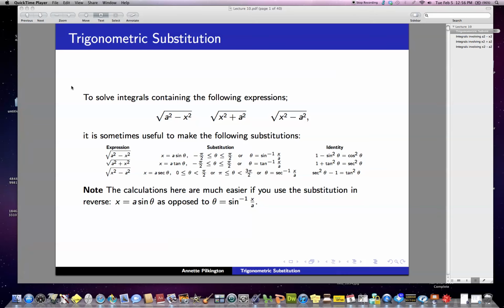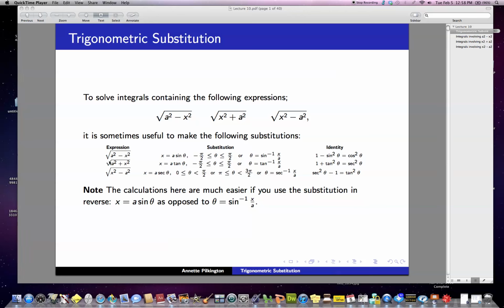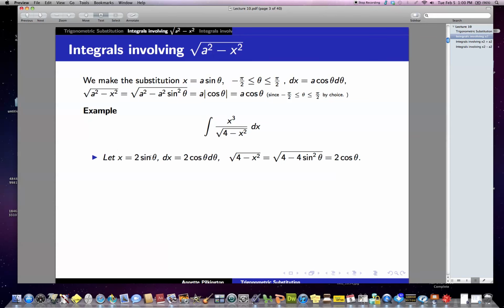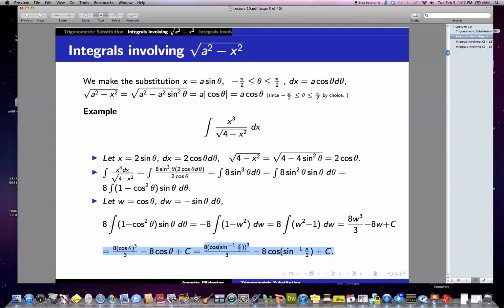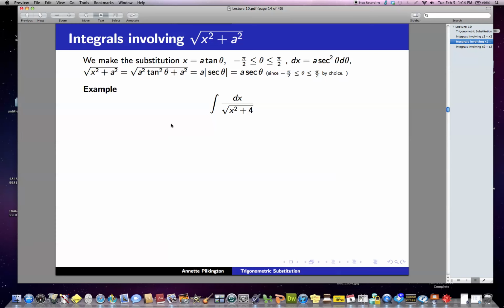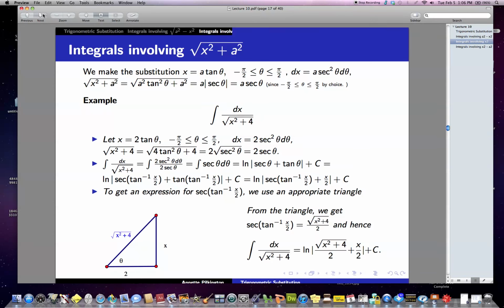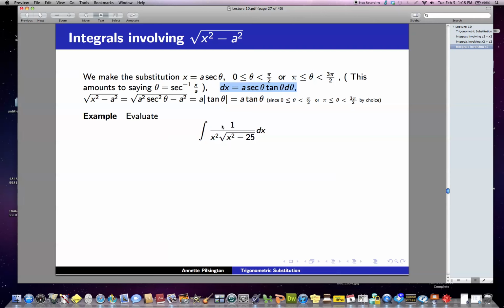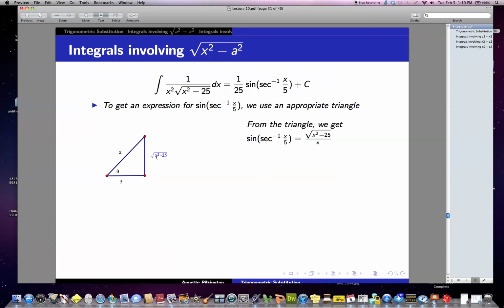Preview Lecture 10, Calculus II, Trigonometric Substitution.